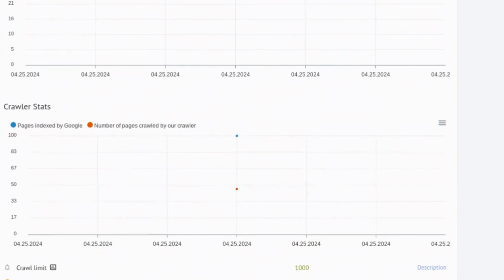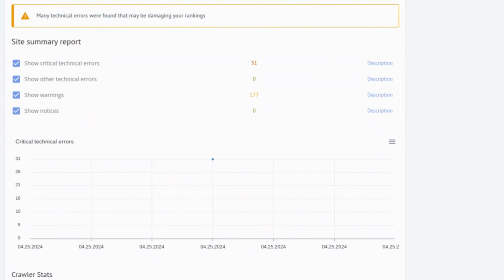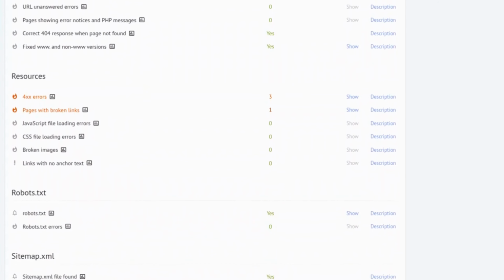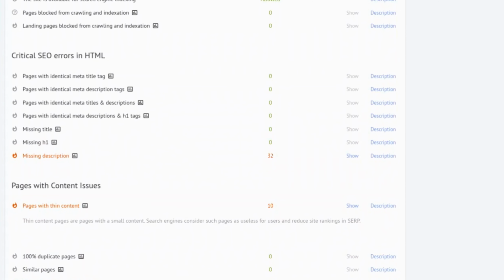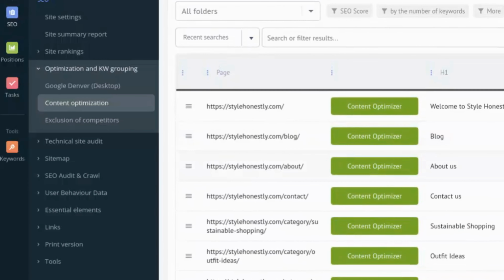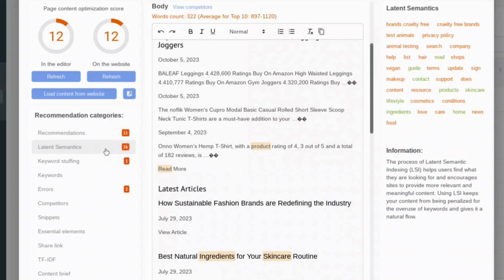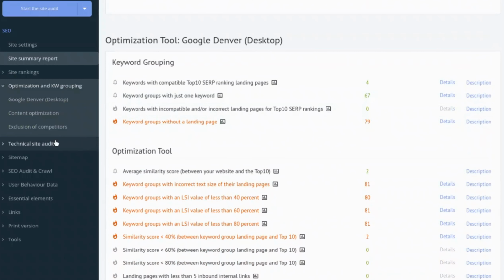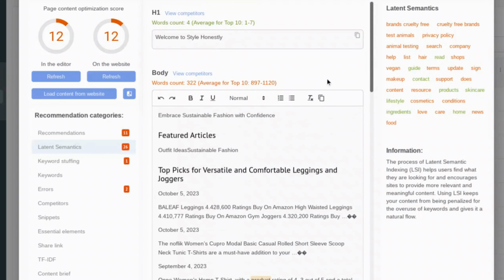AI Takes Over SEO Strategy! 😮 Labrika Review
Unleash the Power of AI with Labrika: A Comprehensive Review

Are you struggling to keep up with your website's SEO performance? Look no further! In this video, we'll dive deep into Labrika, your all-in-one AI SEO tool that simplifies the entire process, from analyzing rankings to optimizing content.

🚀 Features and Functionalities:
Labrika harnesses the power of AI to analyze over 220 ranking factors, providing actionable recommendations to boost your website traffic. With its intuitive interface, both beginners and seasoned experts can navigate through its robust toolset effortlessly.

📊 AI-led SEO Auditor:
One of Labrika's standout features is its AI-led SEO Auditor, which meticulously checks critical ranking factors and delivers detailed findings in an easy-to-understand report. Say goodbye to technical issues with Labrika's top-notch technical audit!

🔄 Seamless Integration with Analytics:
Labrika seamlessly integrates with analytics, providing you with even more detailed insights and actionable recommendations. Take your SEO strategy to the next level with Labrika's project management feature, allowing you to generate tasks based on the website analysis.

🌟 Pros and Cons:
Labrika's AI does an excellent job of analyzing SEO performance and providing clear recommendations, making it perfect for beginners. The technical audit is particularly impressive, uncovering issues that would otherwise require advanced skills to detect.

However, there are some areas for improvement. While the data and action items provided are generally accurate, there were instances where discrepancies were found. Nevertheless, these discrepancies can be mitigated by leveraging Labrika's integrations.

Additionally, the content optimization tool, while comprehensive, could use some refinement to truly enhance content performance. Despite these minor drawbacks, Labrika remains an indispensable tool for anyone looking to improve their website's SEO performance.

📈 Conclusion:
In conclusion, Labrika is an easy-to-use AI software that provides a thorough analysis of SEO performance and offers clear action items for optimization. Whether you're a beginner or an experienced SEO professional, Labrika has something to offer.